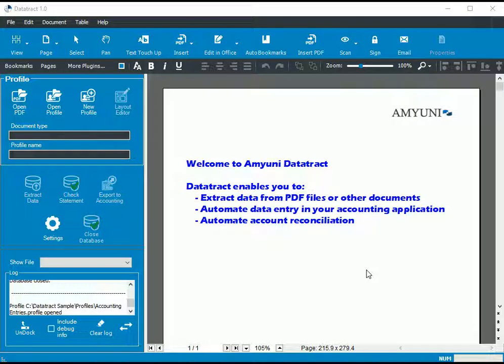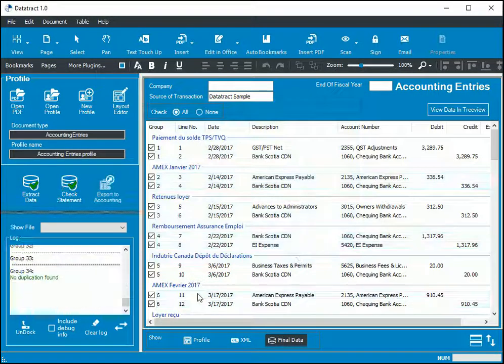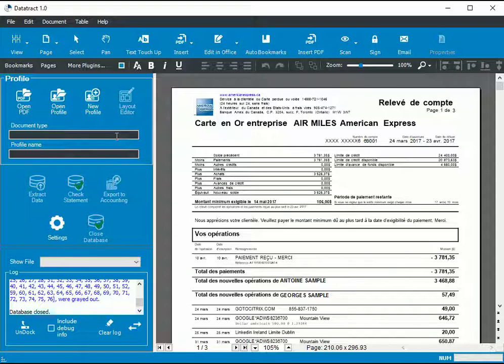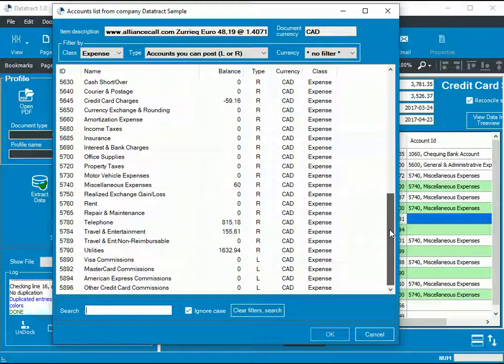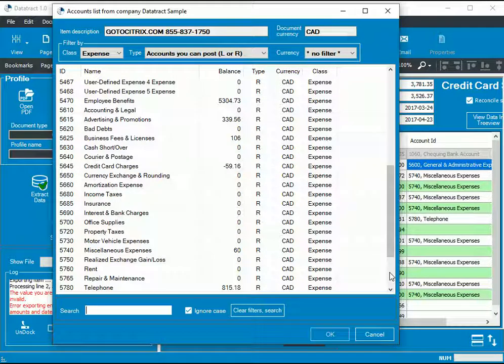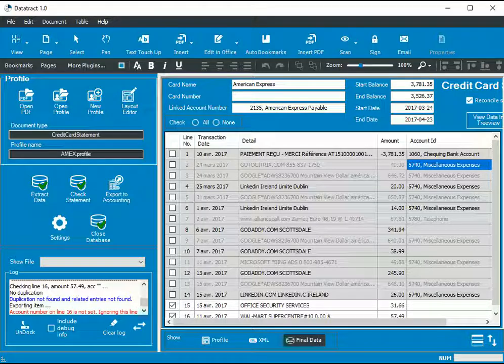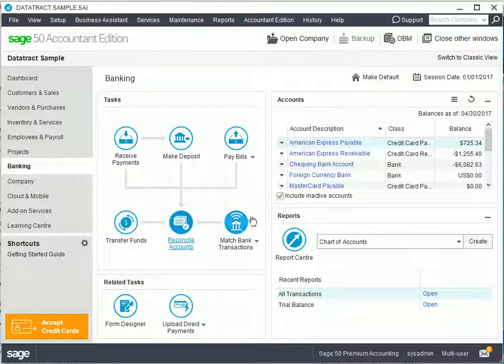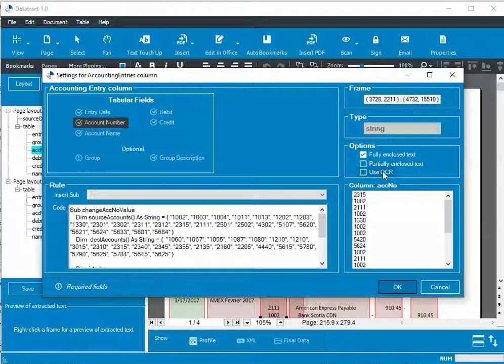Amyuni Datatract Presentation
Quick presentation of Amyuni Datatract: A tool to extract data from PDF files and automate accounting entry and reconciliation.